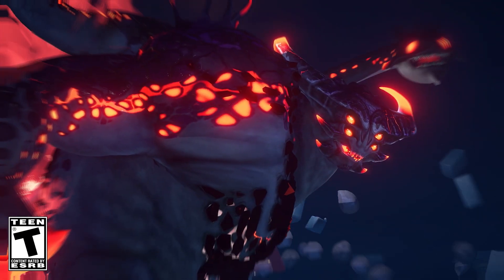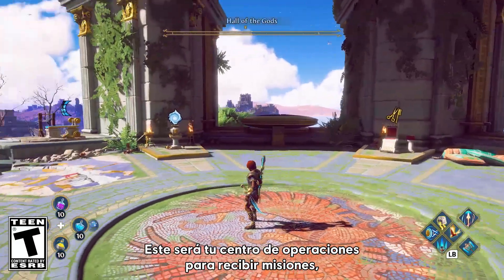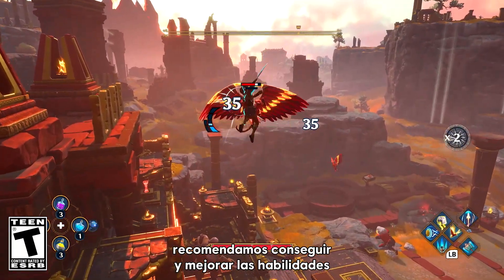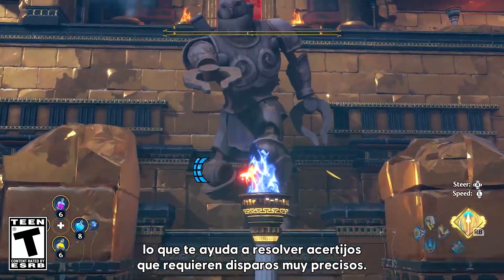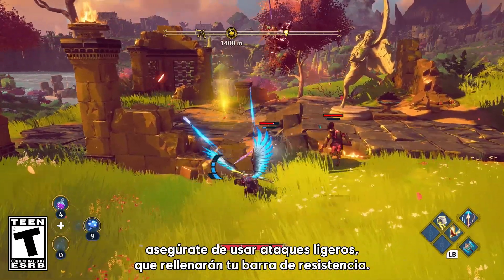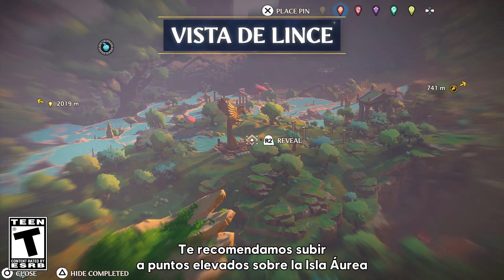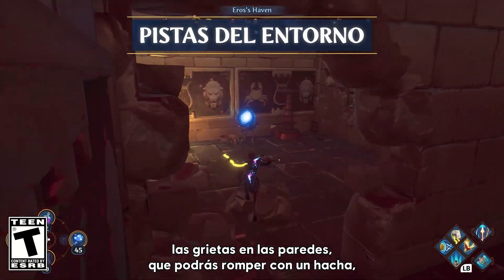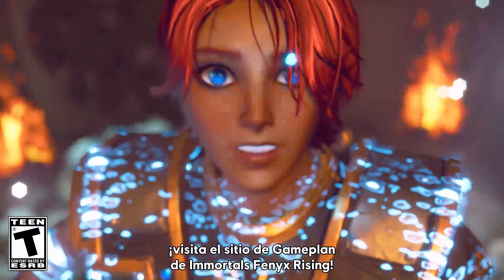Immortals Fenyx Rising - 5 Consejos Esenciales | Ubisoft LATAM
¿Listo para derrotar a Typhon? Deja que Gameplan te ayude. Desde saber manejar tu estamina hasta las habilidades que deberías obtener primero, estos 5 consejos esenciales te ayudarán a ser imparable desde el comienzo de Immortals Fenyx Rising.